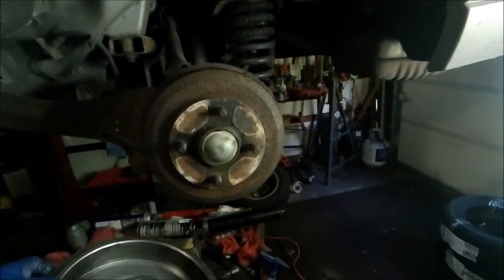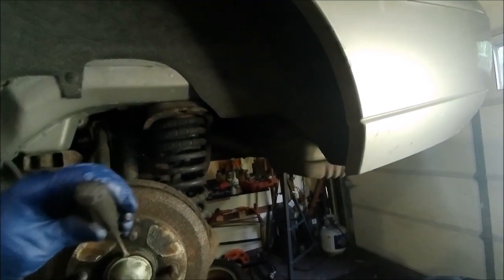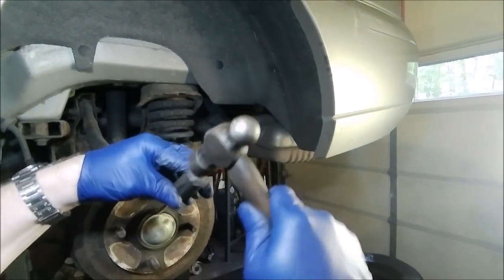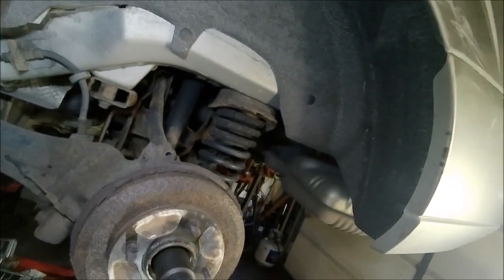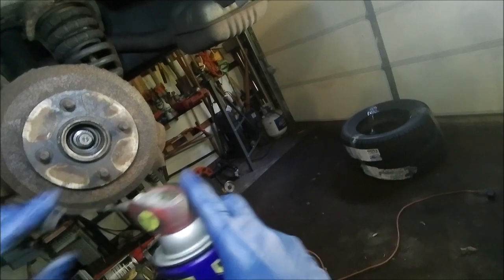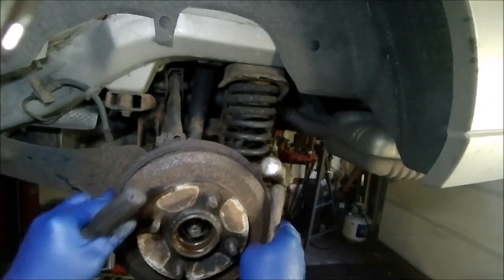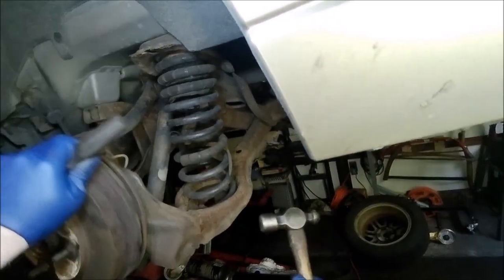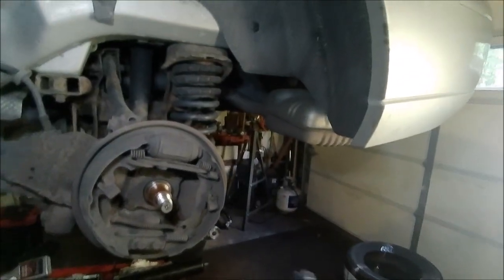Ford Focus Rear Drum Bearing Replacement in about 5 Minutes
Ford Focus Drum Bearing